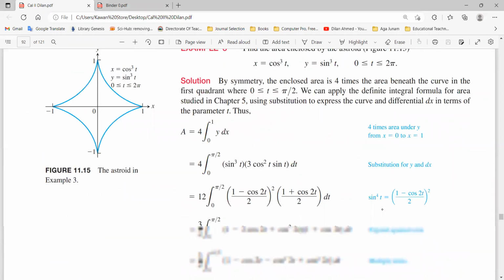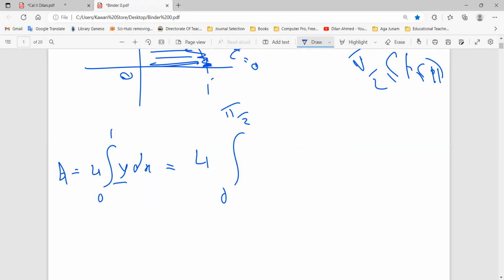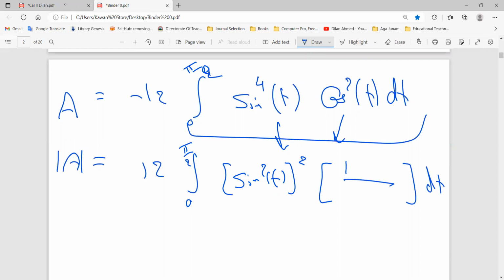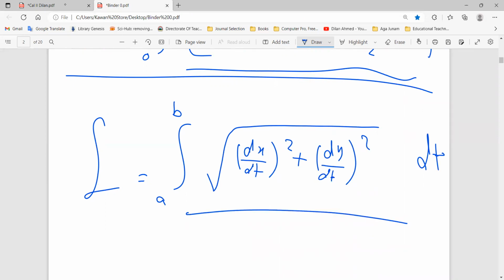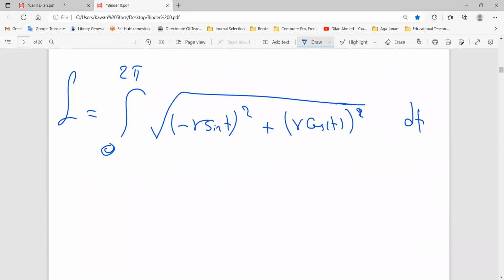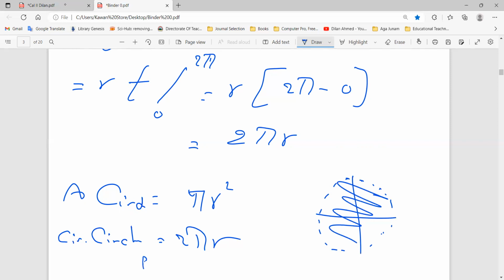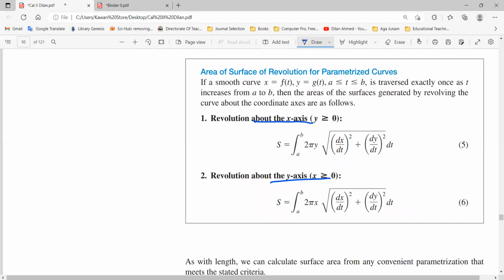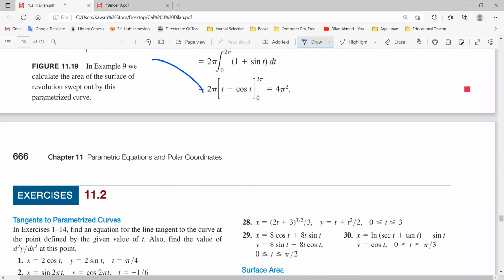11.2-B Calculus with Parametric Curves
Calculus with Parametric Curves
Chapter 11
Section 2
Part B